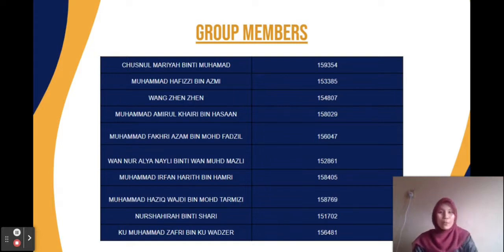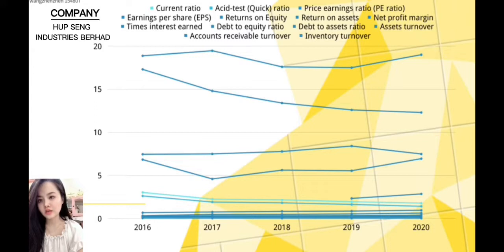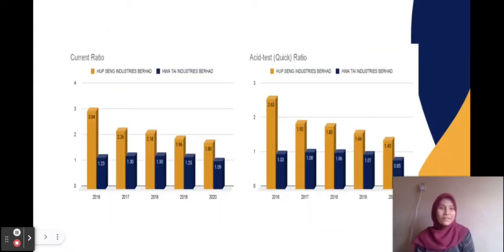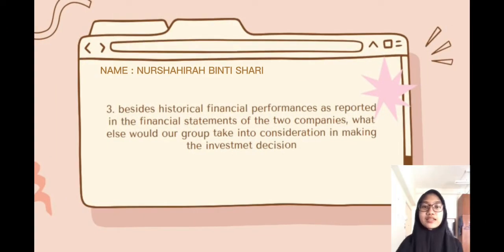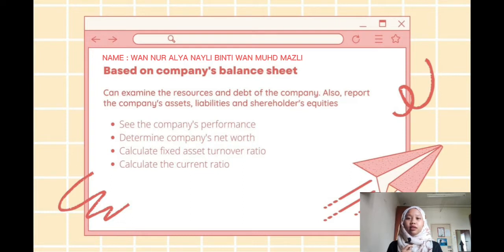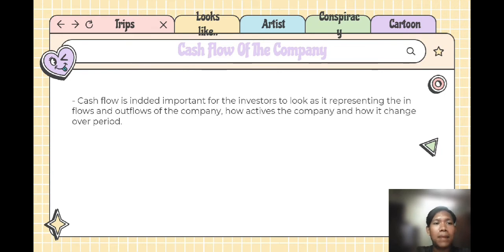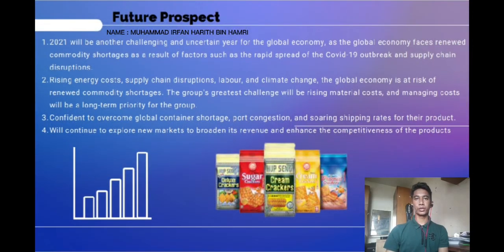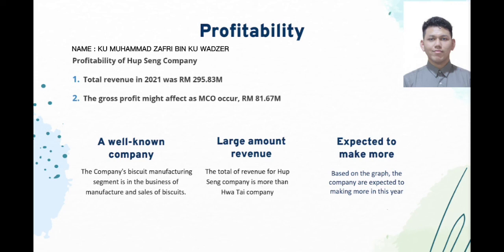AKW104 - GROUP28(HUP SENG INDUSTRIES BERHAD & HWA TAI INDUSTRIES BERHAD)